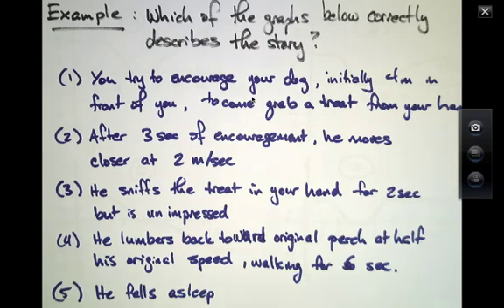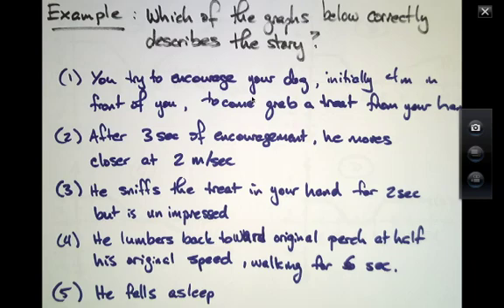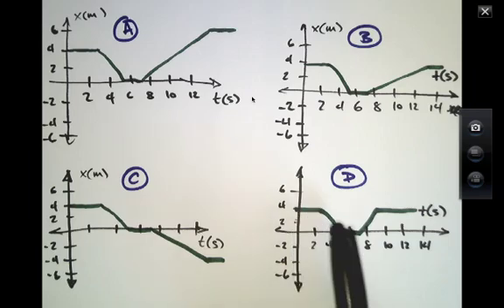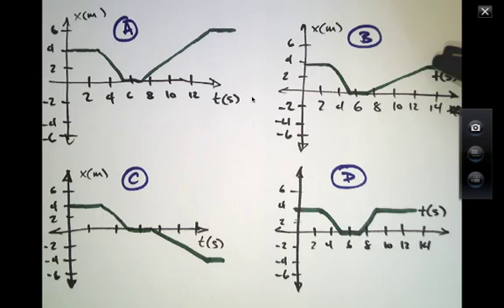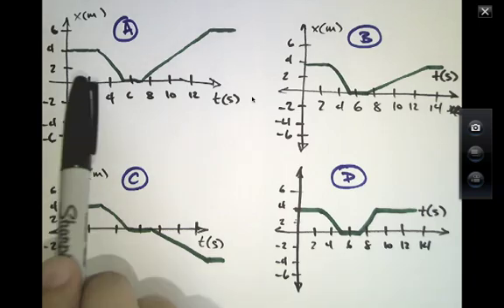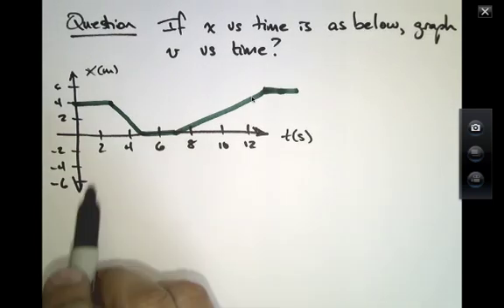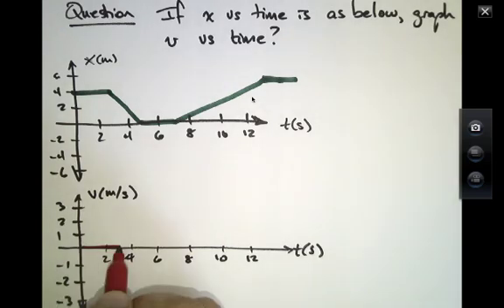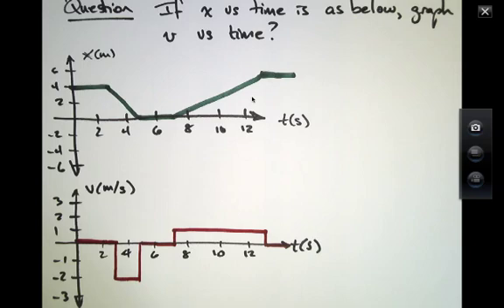Kinematics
2. Graphing Example